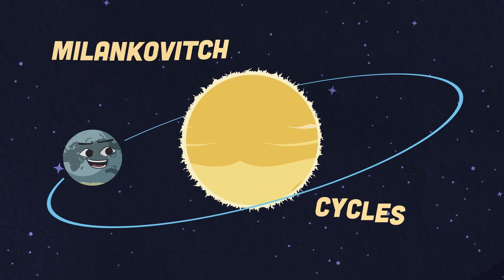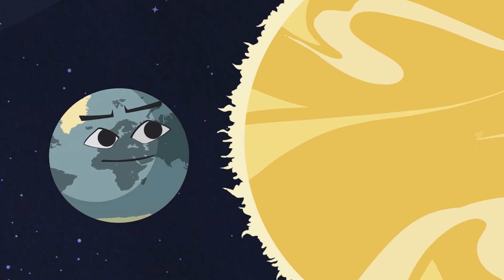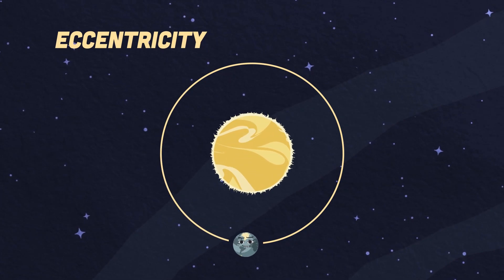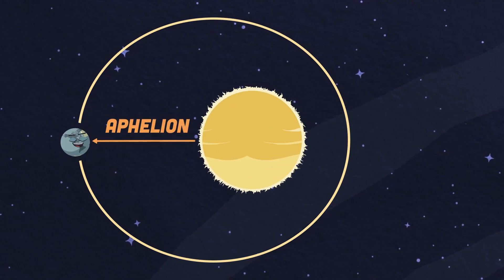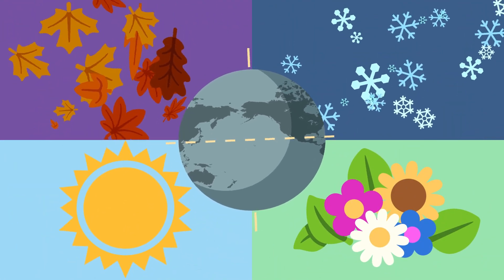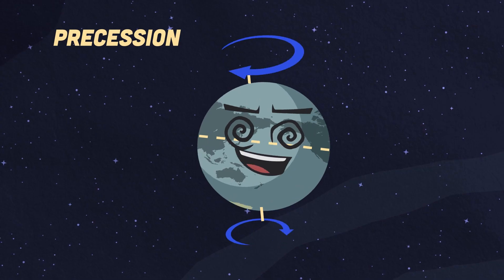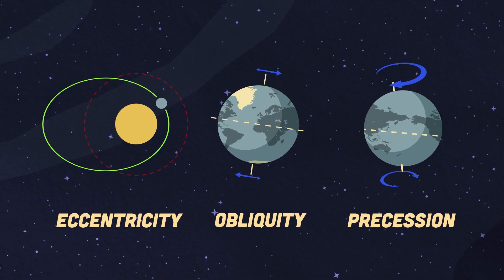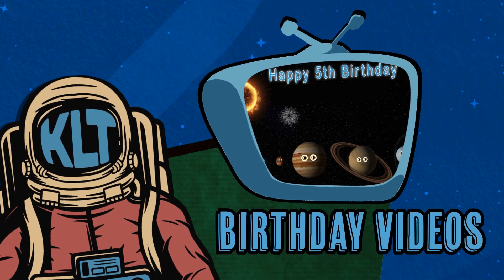What Are Earth's Axis Cycles? | The Milankovitch Cycles Song!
Let's learn how the Milankovitch Cycles impact climate change!